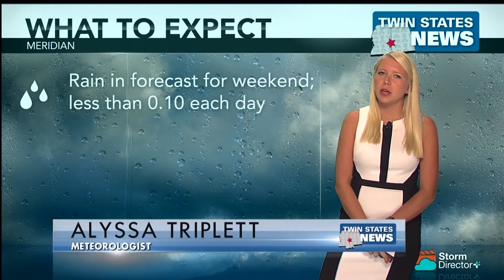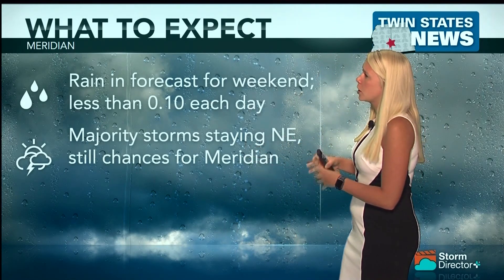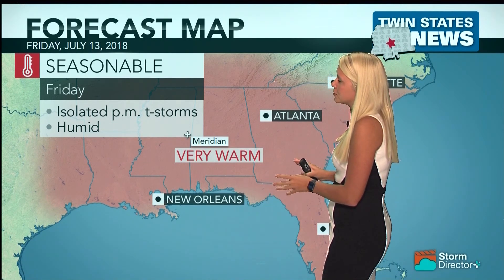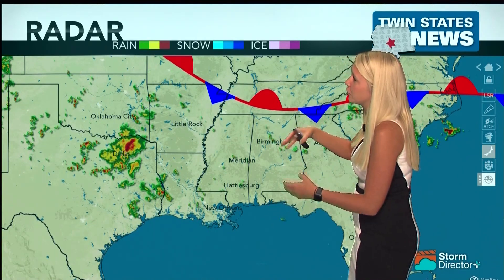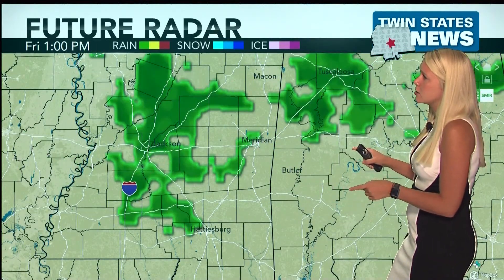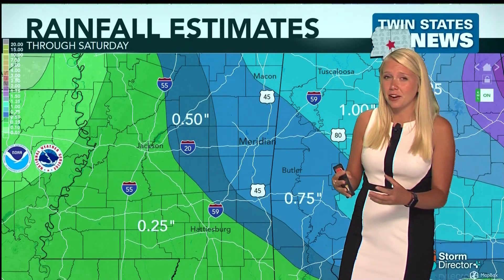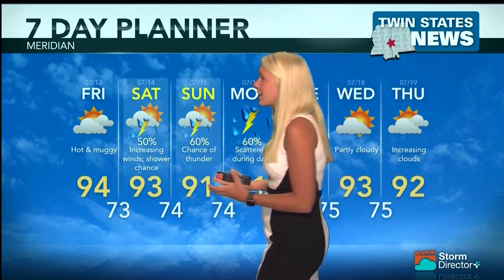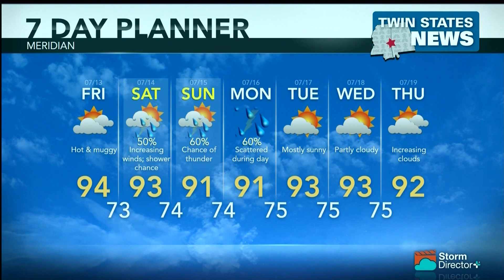Weather July 12, 2018